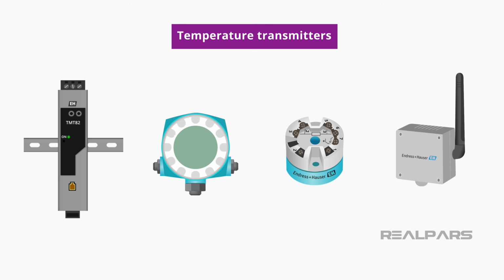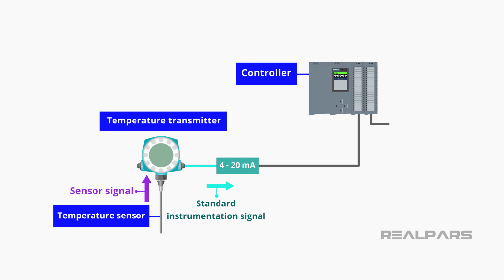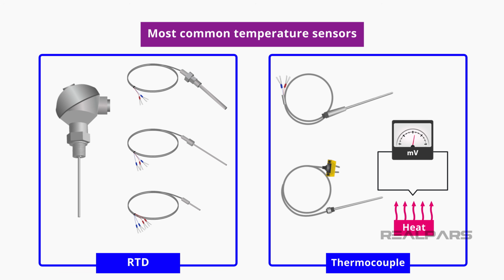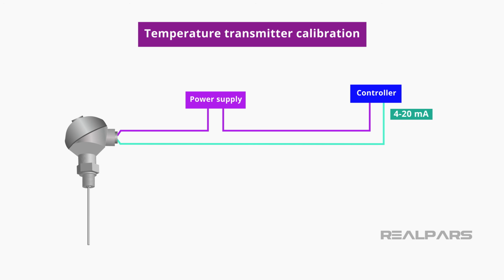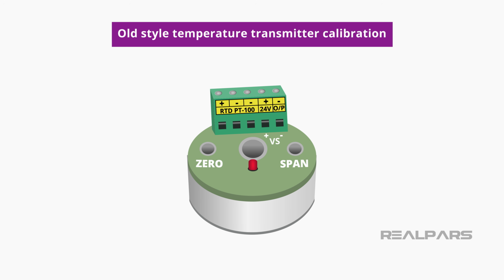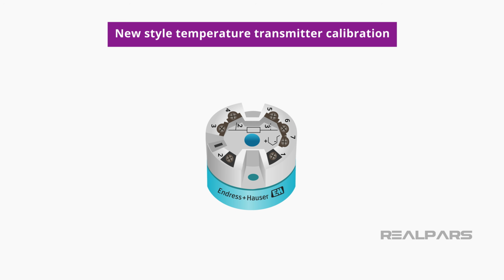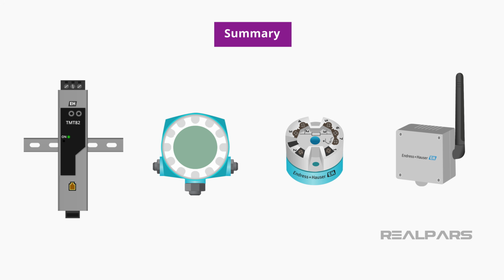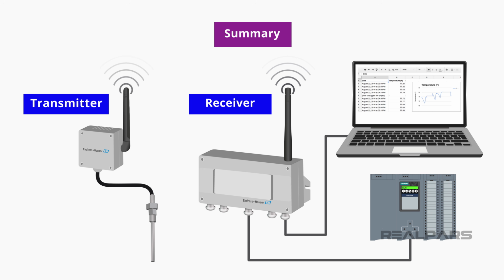Temperature Transmitter Explained | Connection and Calibration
⌚Timestamps:
00:00 - Intro
01:06 - What is a temperature transmitter?
01:49 - 2-Wire/4-Wire Transmitter
02:19 - Most common temperature sensors
03:13 - HART transmitter
03:51 - Calibration
04:29 - Thermocouple/RTD calibration
05:10 - Old/new style calibration
06:43 - Wireless transmitter

In this video, we're going to introduce you to a very common device used in process control today, the Temperature Transmitter.

We’ll discuss the sensors used with them, and show you how they are connected in a typical control loop. We’ll also give you an insight into how they are calibrated.

Temperature Transmitters are available in all different shapes and sizes depending on the application and environment they are expected to operate. To name a few, there are:
- DIN rail mounted,
- Field mounted,
- Hockey puck style.

A Temperature Transmitter is a device that converts the signal produced by a temperature sensor into a standard instrumentation signal representing a process variable temperature being measured and controlled.

The most common transmitter instrumentation output signal is 4 to 20 mA.
The signal from the Temperature Transmitter is sent to a Controller that determines what action is required and generates an appropriate output signal.

Controllers are either a PLC or a DCS in process control today.
The Heating/Cooling source exerts a direct influence on the process as directed by the controller.

Most Temperature Transmitters are 2-wire types having only two wires. These two wires provide power for the transmitter and are also the signal lines!

A 4-wire transmitter has two wires connected to a power supply and two signal wires connected to the PLC. The power supply can be AC or DC depending on the vendor and model.

The two most common temperature sensors used in process control are the thermocouple and the Resistance Temperature Detector (RTD).

The thermocouple produces a change in voltage with a temperature change. Thermocouples have only two wires.

An RTD produces a change in resistance with a temperature change. Unlike a thermocouple that has only two leads, an RTD can have two, three, or four leads.

It’s common to see Temperature Transmitters that are capable of working with either an RTD or a thermocouple.

The SMART transmitter is an intelligent transmitter that has an analog output of 4 to 20 mA and also provides digital communication signal information such as Instrument Tag Names, Calibration Data, and Sensor Diagnostics.

These SMART transmitters use HART protocol or FOUNDATION FIELDBUS or PROFIBUS.

A Temperature Transmitter needs to be adjusted or calibrated so that the current output of 4 to 20 mA represents the temperature range of the process variable being measured.

In every calibration scenario, the sensor is replaced by a device that can simulate the output of the sensor over the entire process variable temperature range.

- For a thermocouple, the sensor is replaced by a device that produces a range of millivolts.
- For an RTD, the sensor is replaced by a device that produces a range of resistances. Historically the device that produced a range of resistances was a decade box.

Signal Reference Calibrators can output a variety of electrical signals that can simulate RTDs and Thermocouples making it much easier to calibrate Temperature Transmitters.

Older style Temperature Transmitters have multi-turn potentiometer adjustments called Zero and Span. The Zero pot is adjusted to produce 4 mA when the simulated temperature is 0%, and the Span pot is adjusted to produce 20 mA when the simulated temperature is 100%.

Newer style Temperature Transmitters are programmed or calibrated using the software. The Transmitter is connected to a computer via a serial USB connection.